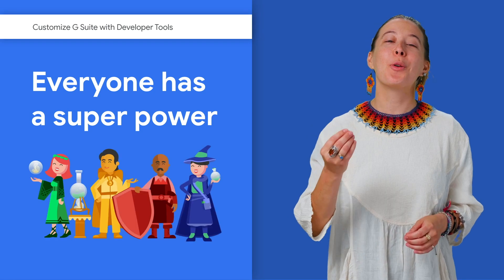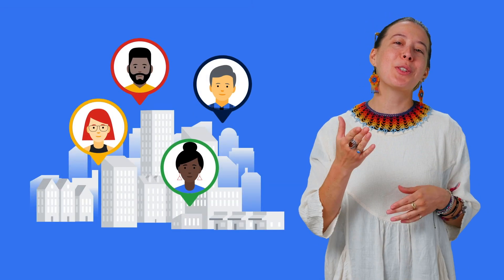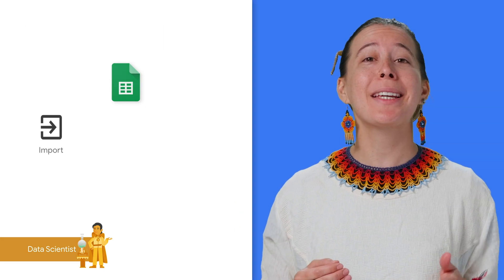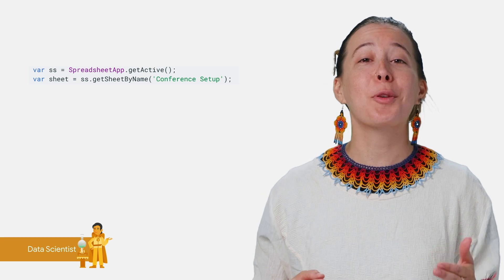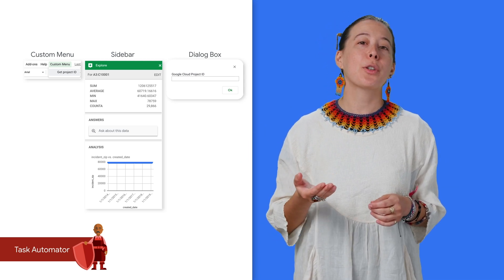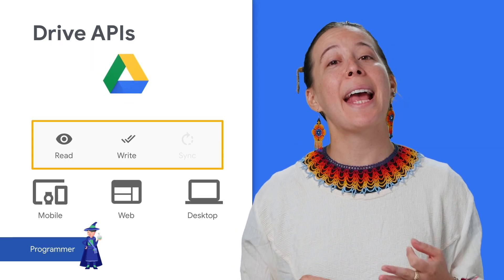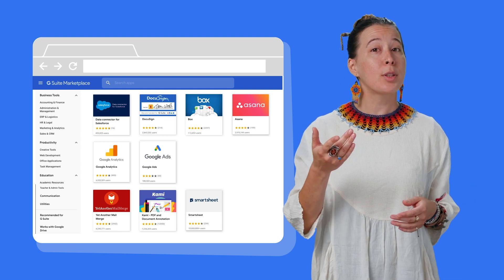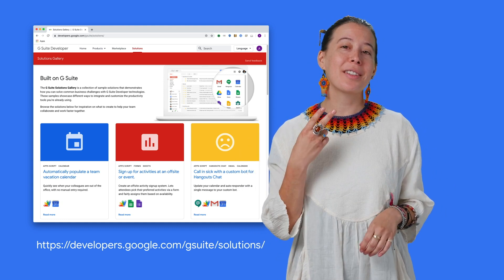Build it for G Suite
Everyone has their own superpowers. Whether you’re an Data Analyst, Data Scientist, Task Automater, or Programmer, you can use G Suite to support these talents. In this video, we’ll go over what tools you can use to support these different talents.

Product: G Suite, G Suite development, Cloud, full name: AGV;